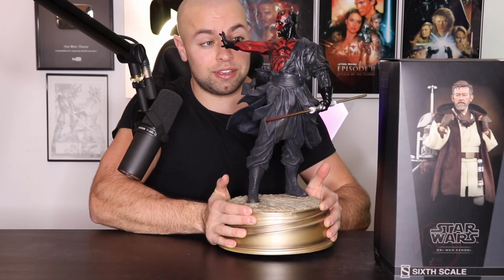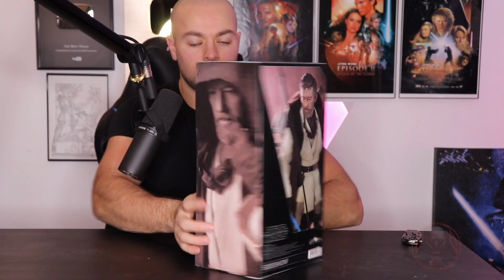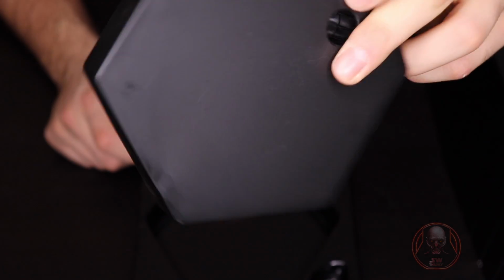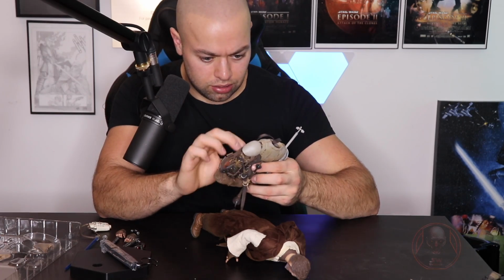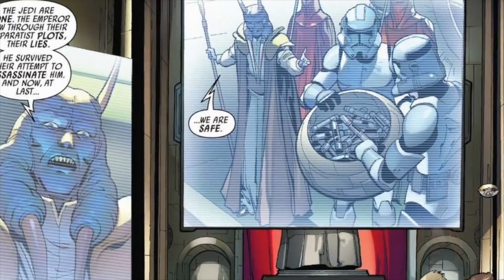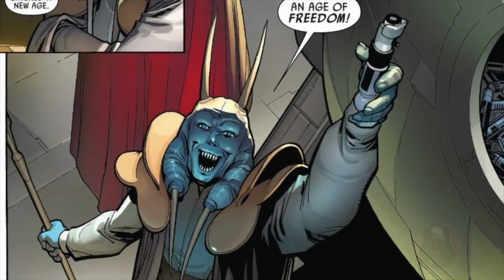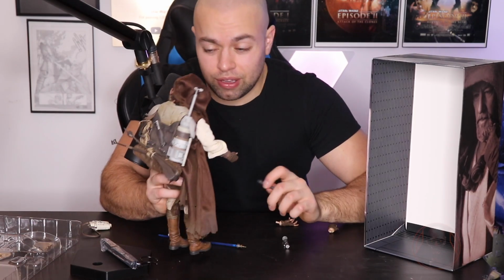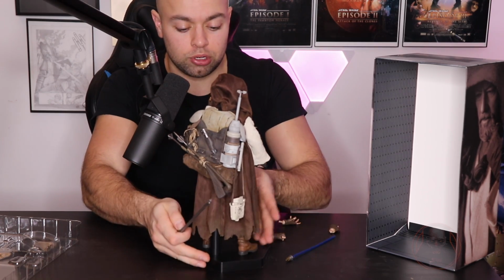UNBOXING: NEW OBI-WAN MYTHOS RARE FIGURE - Official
In today's new unboxing video, let's open up the long awaited Mythos Obi-Wan 1/6th scale figure by SideShow Collectibles. This is one of my favourite pieces, not just because it's Obi-Wan after Revenge of the Sith, but because he's carrying Qui-Gon Jinn's lightsaber, his lightsaber, and Anakin Skywalker's lightsaber.
I can't wait to see what Disney/Lucasfilm do with his story going forwards.

Exclusive Content

Vids you *will* like -

MAILING ADDRESS (for fan mail, packages, unboxing videos)

Ship To:
Star Wars Theory
Suite #511
1489 Marine Drive
West Vancouver, British Columbia,
Canada
V7T 1B8